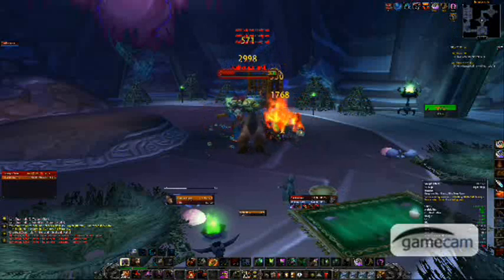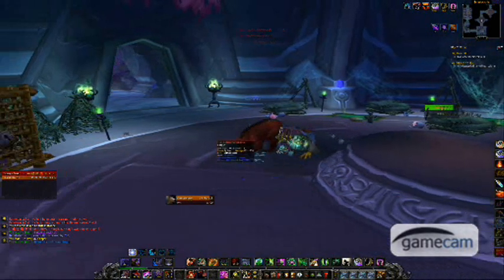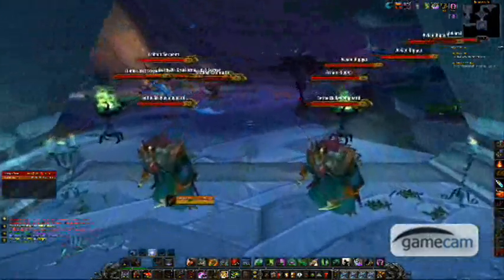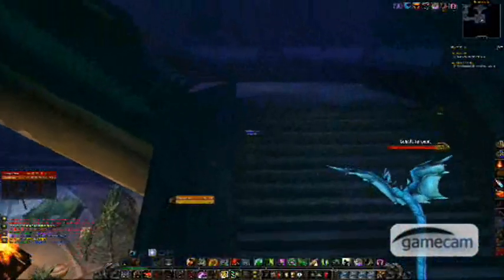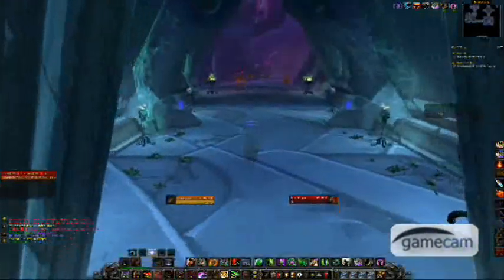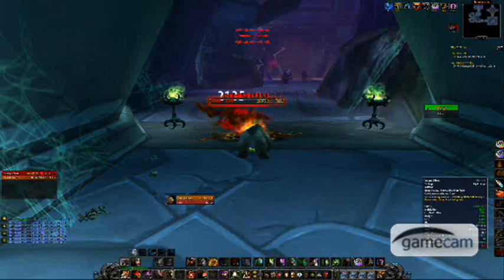Sethekk Halls H Guide Part 1.wmv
Hi this is Stiff from the oceanic pvp realm Barthilas, here we have my first of a series of video's showing in depth how to complete various World of Warcraft instances.

In this first one i show you through the level 70 heroic burning crusade instance "Sethekk Halls". Also includes footage of the druid summon only boss Anzu!